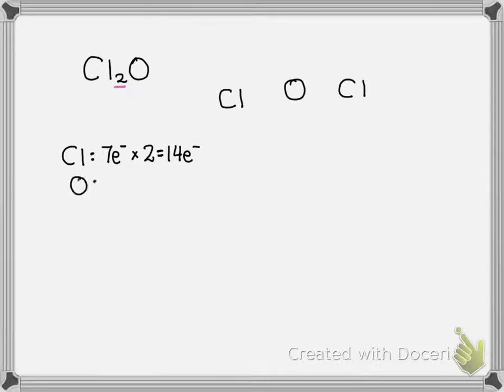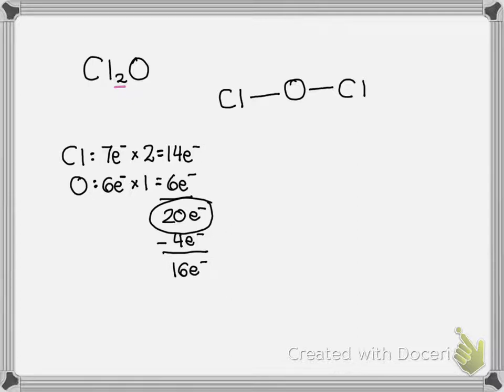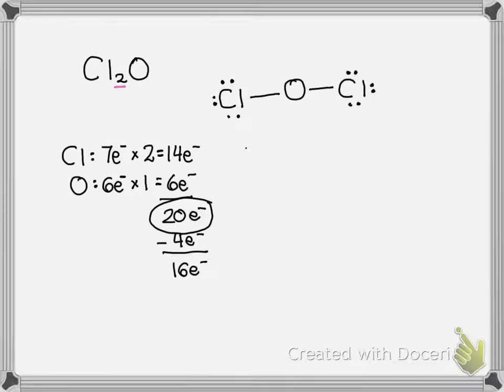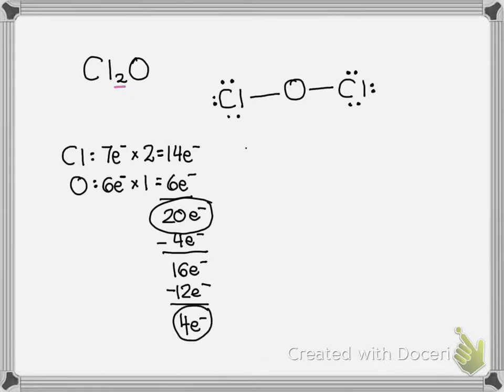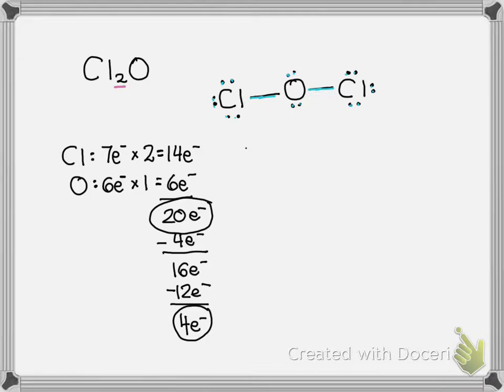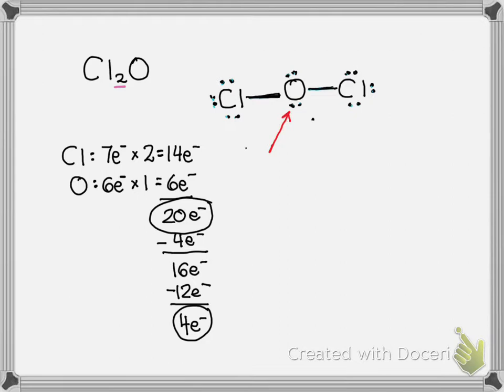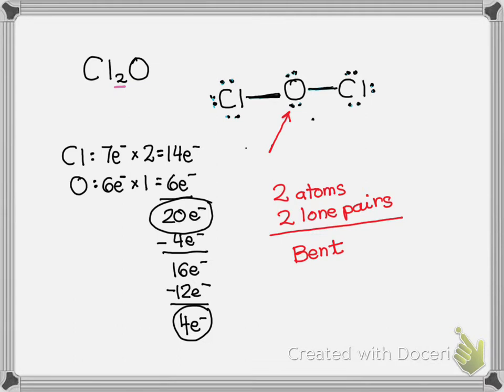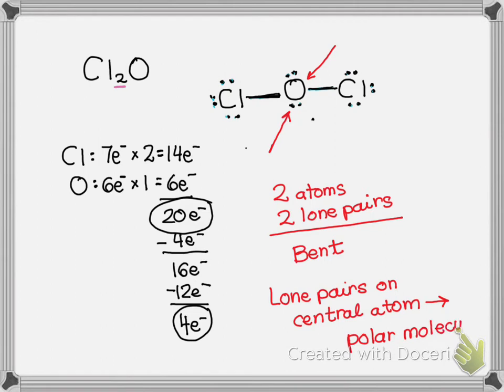1032C Cl2O Lewis Structure